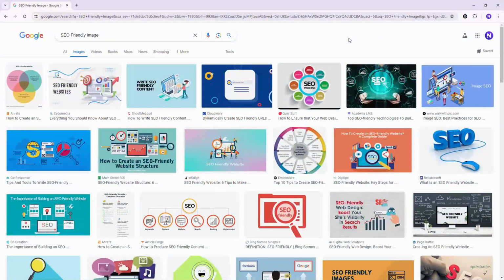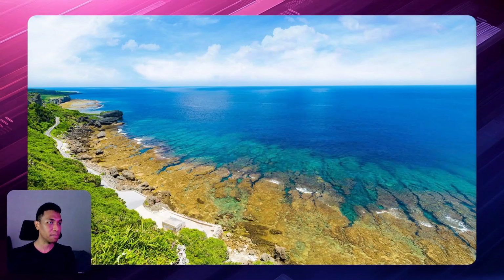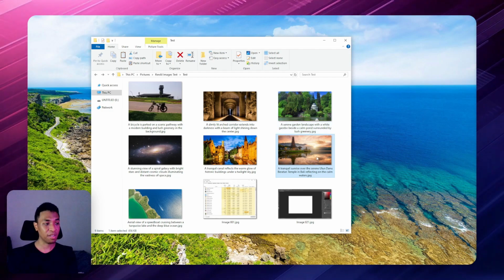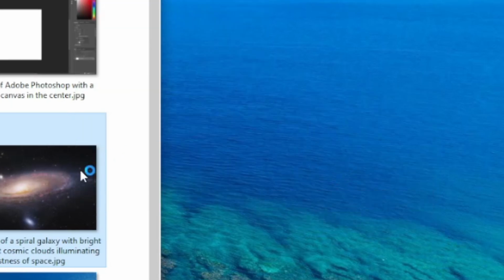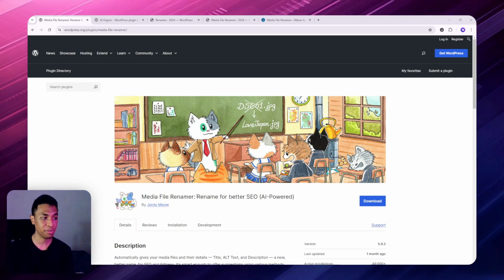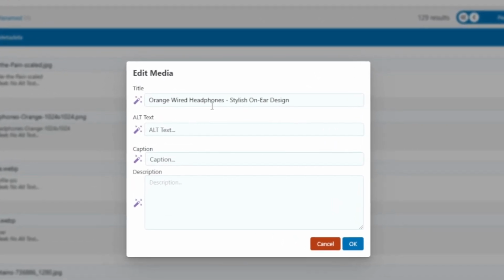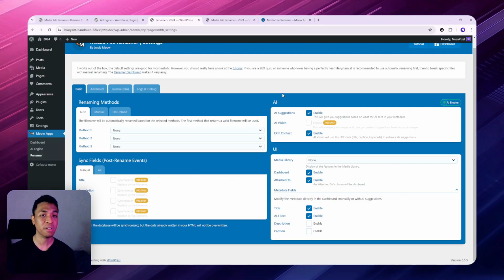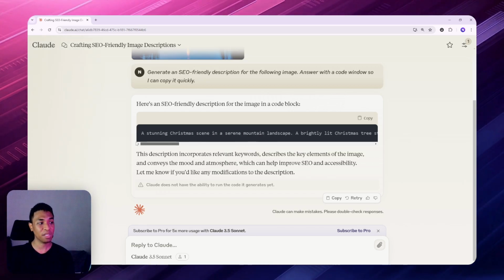How to Use AI to Rename Images and Make Them SEO-Friendly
🚀 How to easily rename images with AI for better ranking.

00:00 Why you should describe your images
00:59 AI Photo Renamer
04:59 WP Plugin
07:47 AI prompt to generate image description